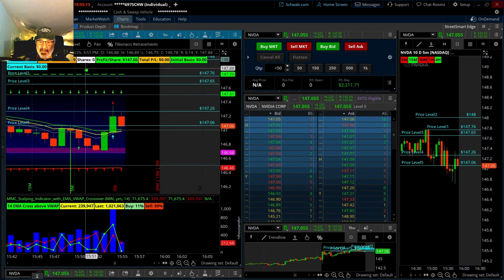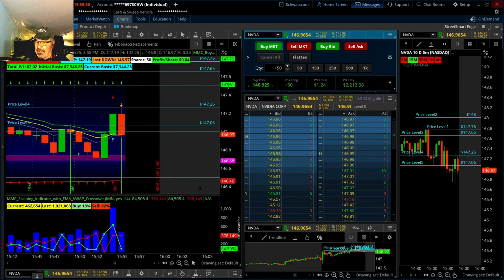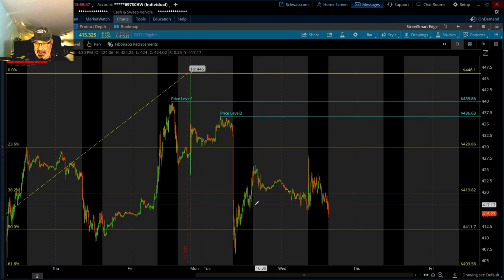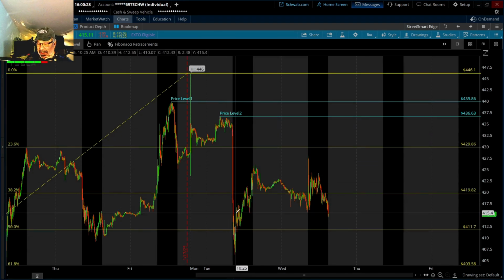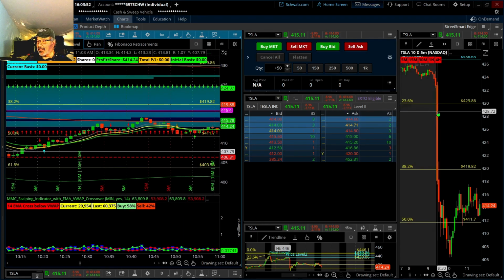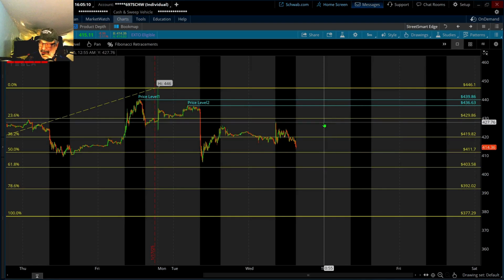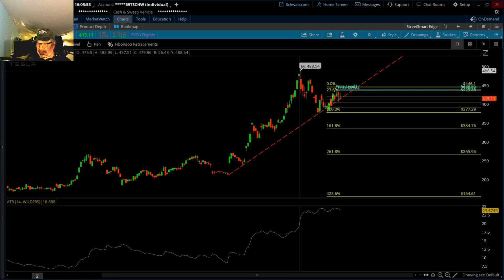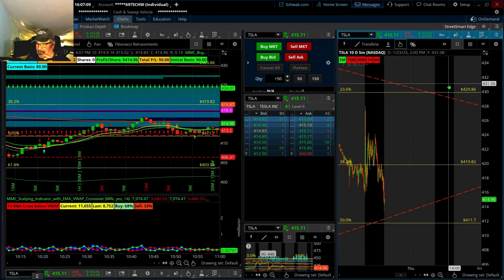EP 322: Expert Trader Reveals Best Indicator Secrets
The Professor Unveils a very helpful Indicator here first before Charels Schwab Thinkorswim has it.  Other videos dive into Day Trading scalping Techniques in exciting demonstration videos including indicators, tips, candlestick patterns, volume analysis, Fibonacci levels, and more. Utilizing profitable insights and strategies from great authors like Mark Douglas, The Million Dollar Margin Club, Tom Hougaard and others through a series of videos.

(a)(11) (D) of the Investment Advisers Act of 1940 and corresponding state laws. As such, DTS does not offer or provide personalized investment advice. The information contained within this, and/or associated websites. The information should not be construed as investment or trading advice and is not meant to be a solicitation or recommendation to buy, sell, or hold any positions in any indices or financial markets mentioned. The Professor, the personality featured on this channel, is a persona created for entertainment and educational purposes that incorporates a mix of factual and fictional elements, trading demonstrations, and educational insights into technical analysis. Please consult a licensed financial advisor before attempting to replicate any strategies or trading shown.